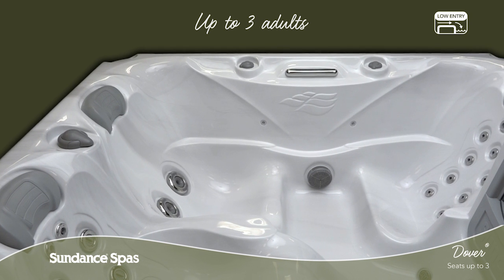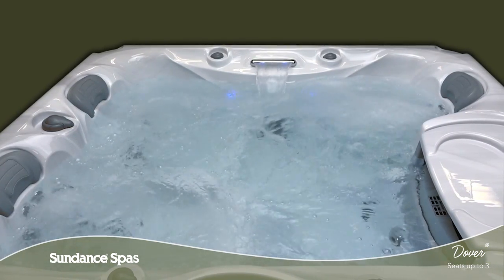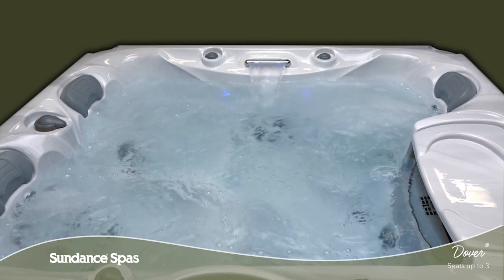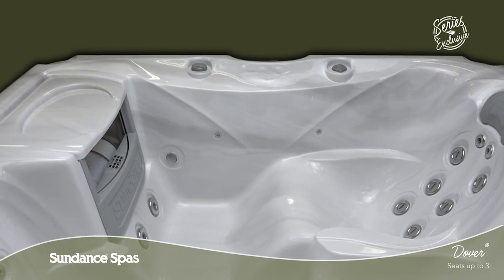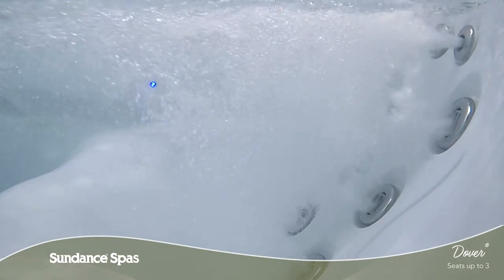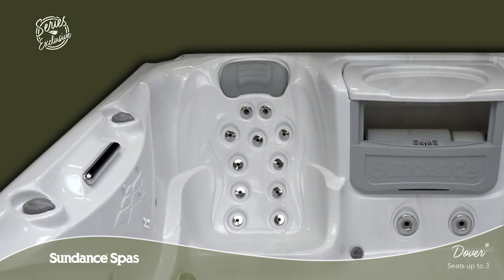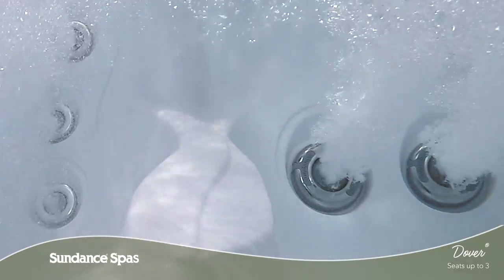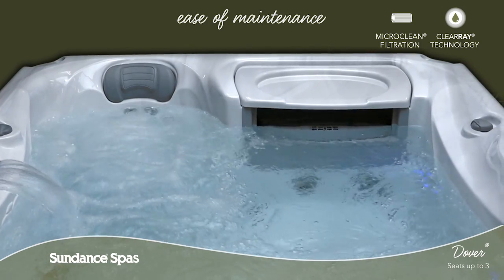The Dover™ Sundance® Spas 780™ Series Model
Maximize your relaxation with features that are designed to make hot tub ownership a breeze. Every element is built specifically with quality and reliability in mind. Find the best Sundance® Spa for your lifestyle below or visit your nearest Paradise Valley Spas to get started today.